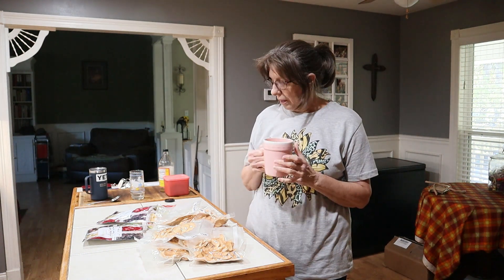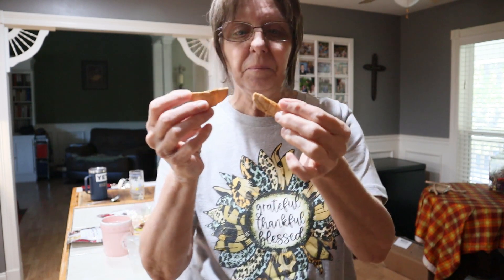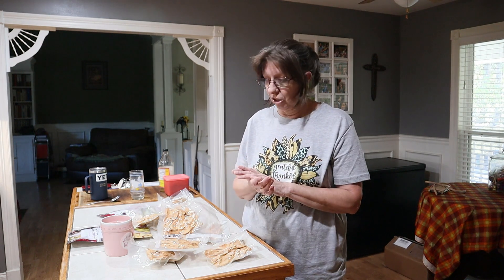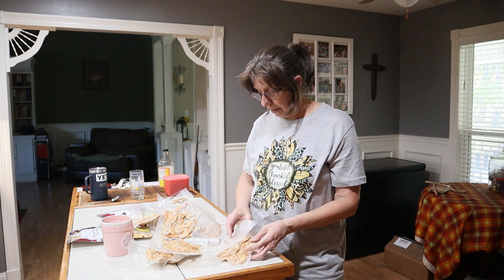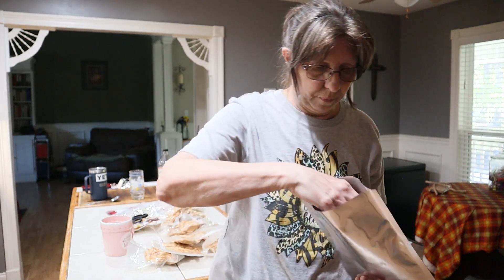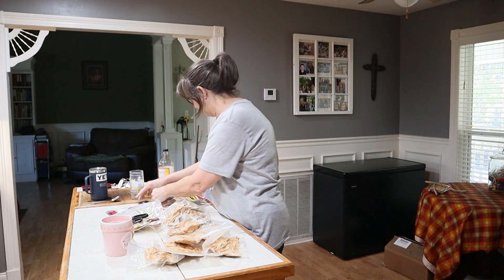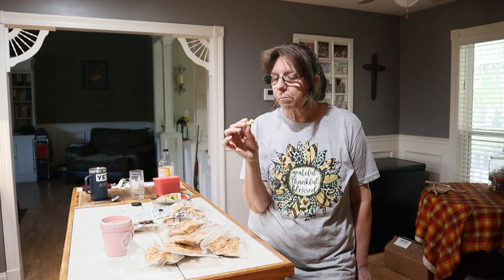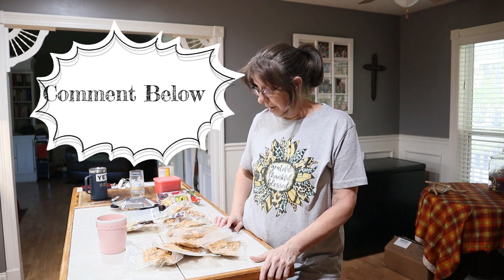DON'T Do THIS When Preserving Food!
Look what I found when going through my Freeze Dried food storage?  Don't do this when you are preserving food?  My dehydrated apples are Ruined! or are they?

▶▬  MAILING ADDRESS▬
 Crazy Dazes